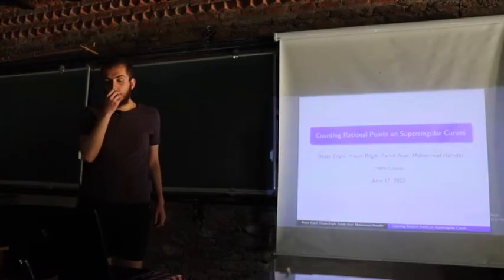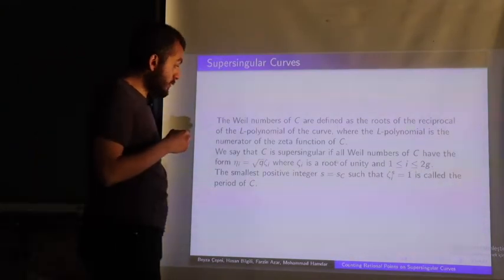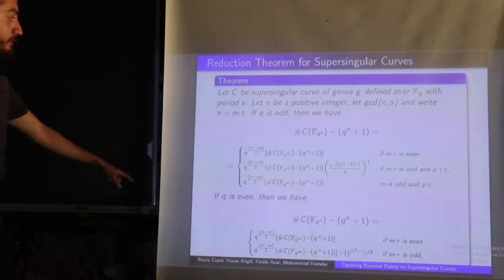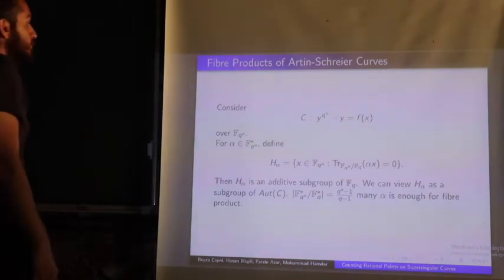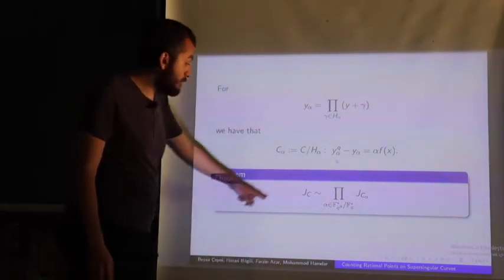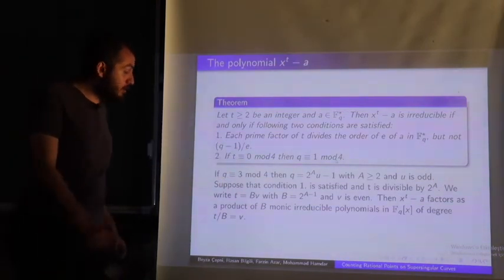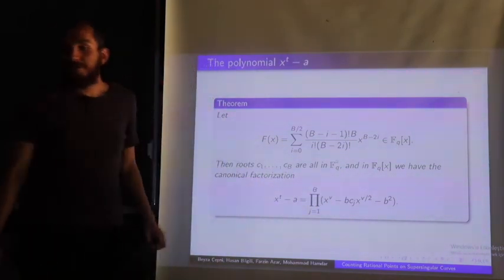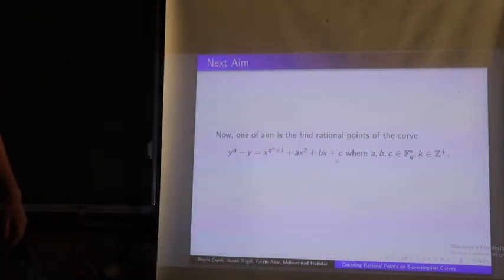Counting Rational Points on Supersingular Curves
Presentation filmed during the CIMPA School "SuSAAN – Summer School on Applied Arithmetic at Nesin" at Nesin Mathematics Village (Izmir, Turkey) from From June 6 to 17, 2022.

Title: Counting Rational Points on Supersingular Curves
Student: Hasan Bilgili
Supervisor: Sercan Yilmaz (Atilim University Ankara, Turkey)